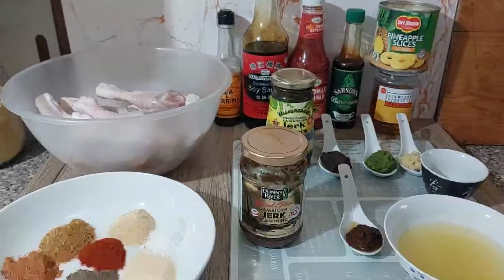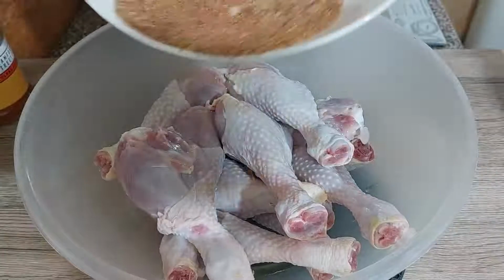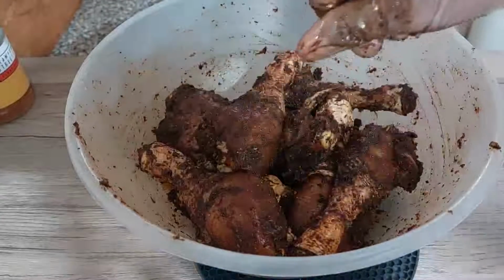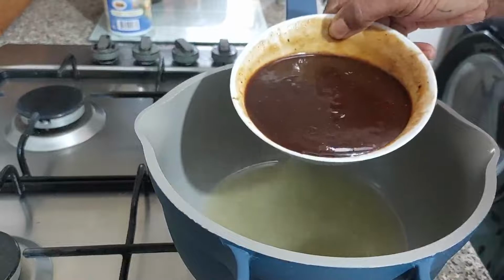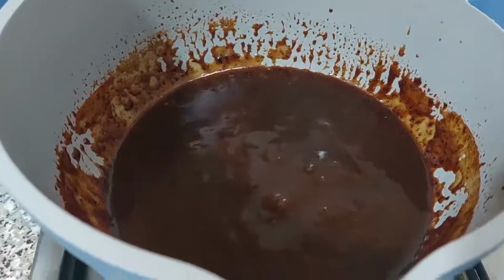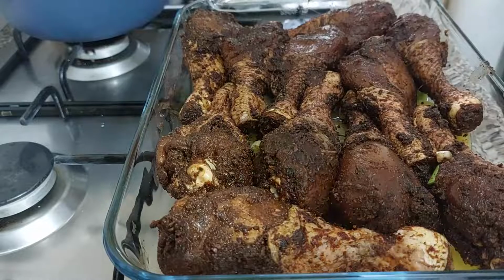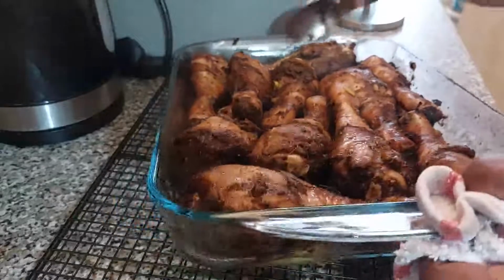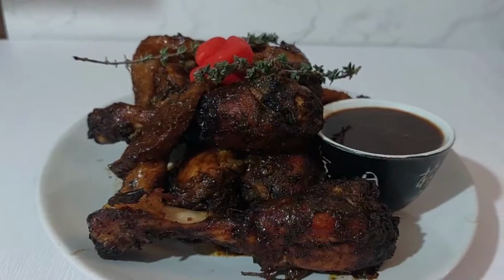How to Make Flavourful Jerk Chicken Legs in the Oven| With a Spicy Pineapple Sauce| Caribbean food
Prep Time: 10 mins + Marinating 30 mins
Cooking Time: 1hr 20 mins
Total Time: 2 hours
Ingredients
2 trays of organic chicken legs (use whatever you have)

Seasonings for the chicken
1 teaspoon chicken seasoning (I used one from Portland Jamaica)
1 teaspoon each of onion and garlic granules
1 teaspoon poultry seasoning blend
1 teaspoon of dried jerk seasoning (Portland Brand)
1 teaspoon of all purpose seasoning
1 teaspoon Paprika (use what you have)
1 teaspoon of oil
2 clove of garlic
1 teaspoon of salt (I used sea flakes
1/2 of a teaspoon of black pepper
1 teaspoon of homemade green seasoning
1 teaspoon of Walkerswood mild jerk seasoning (use more if you like it really spicy)
1/2 of Dunn’s River hot jerk seasoning (use more if you like it really spicy)
1 teaspoon of browning
Pineapple slices (optional)
A couple spring onions to go in the tray with the legs (optional)
Spicy pineapple Jerk sauce
Juice from the pineapple
Jerk seasonings (add more if you want)
Tamarind paste
Honey
Ketchup
Lea Perrin sauce
Soya sauce
Same seasoning use for the chicken legs
Add juices from the chicken once cooked (more flavours)
Note: increasing the oven temperature allows for much quicker cooking so adjust accordingly if you want it done in a faster time.
Please use your discretion when cooking by ensuring that your chicken is cooked through thoroughly and is not bloody or raw inside.